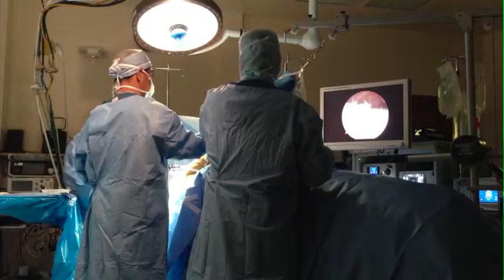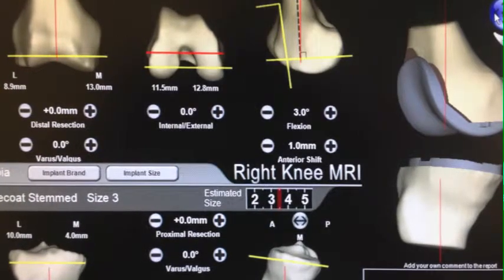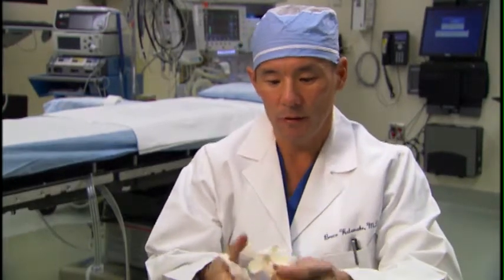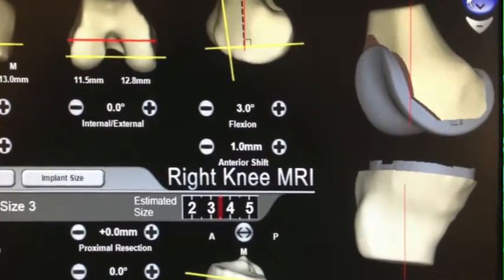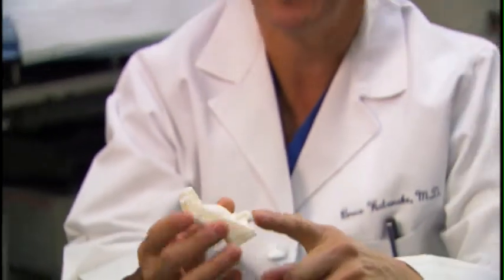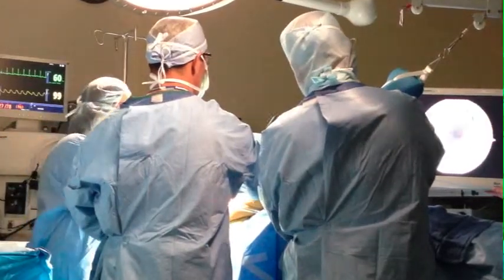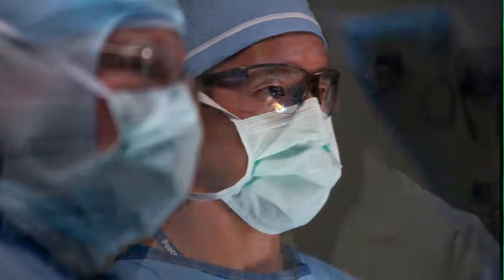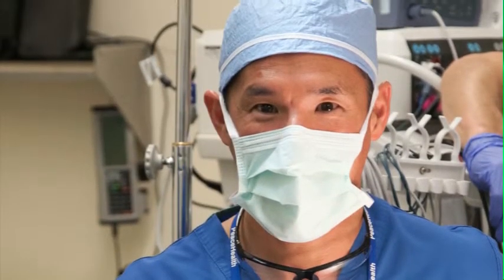Bruce Watanabe, MD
Dr. Bruce Watanabe is an orthopedic surgeon at PeaceHealth Medical Group in Florence, Oregon. Dr. Watanabe is using MRI technology to make patient-specific instruments for knee replacement surgery.